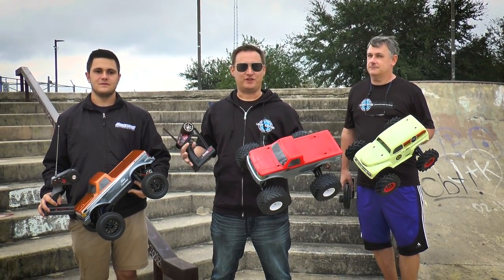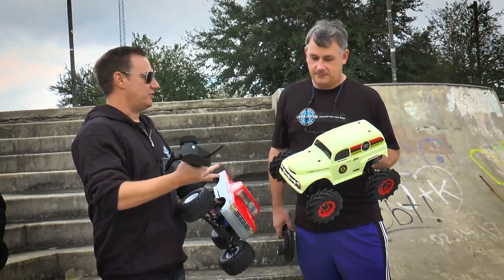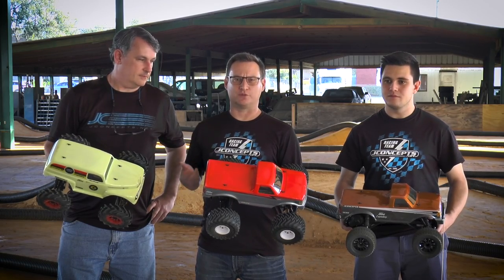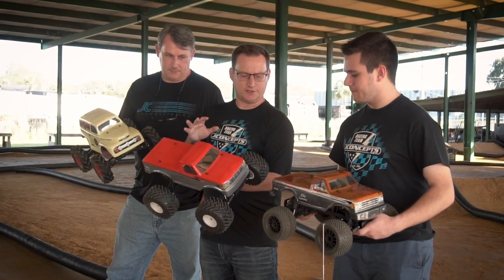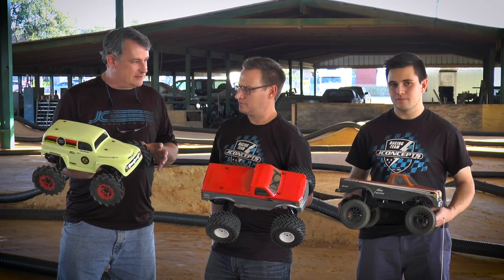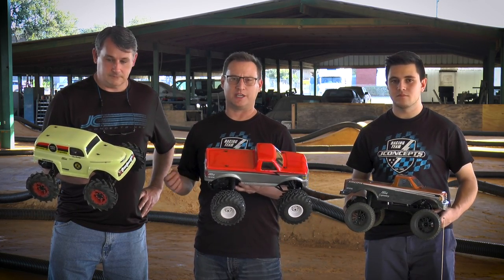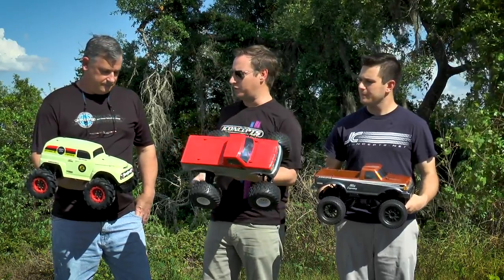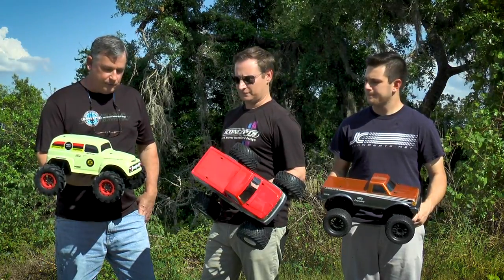Traxxas Stampede 3x3 Challenge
The 3x3 Challenge takes three identical Traxxas Stampede Trucks and outfits them three different ways with JConcepts Wheels, Tires and Bodies. We then take them to three different locations to see what is the best all around set up for different conditions.

Jason Ruona had his 2wd Stampede equipped with the JConcepts 1993 Ford F-250 Body along with the Rangers 2.2" Tires and Midwest Wheels.

AJ Marasco had his Stampede set up with the 1989 Ford F-250 Body, Choppers 2.8" Tires and our Rulux Wheels.

Fred Reep Equipped his Stampede with the 1951 Ford Panel Body, our Fling King Tires, Dragon Wheels and a set of Red Tracker Wheel Discs.

We found that each of the set ups did equally well in each condition with the overall winning set up being the Rangers Tires on the Midwest Wheels.